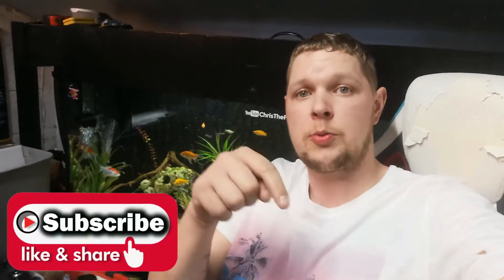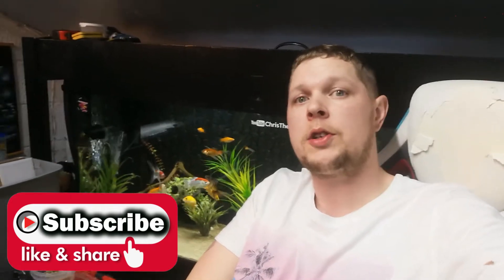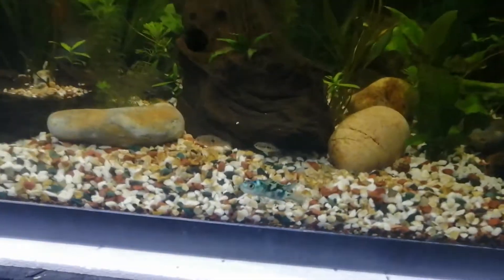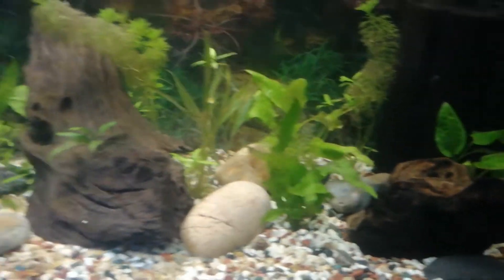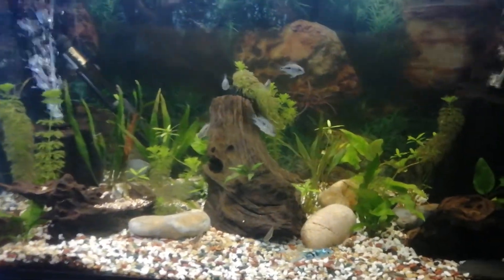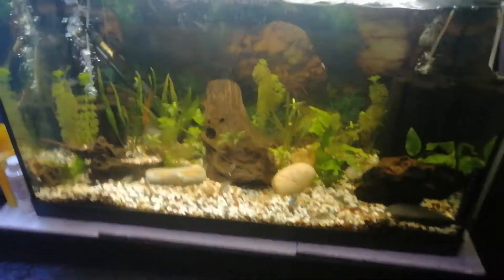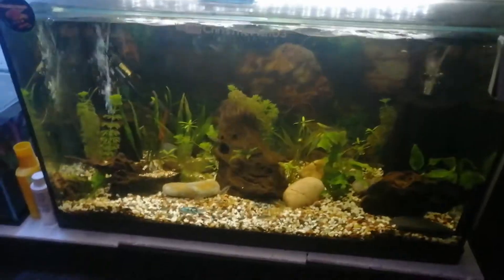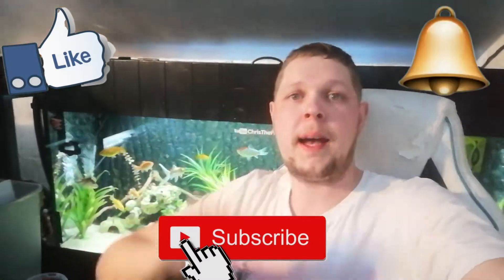Saga 7 - CICHLID FRY TANK!!!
- Texas Cichlids, Green Terror Cichlid & Electric Blue Jack Dempsy
- New Updates to follow saga 8!

Under water action taken by Hero8Pro!